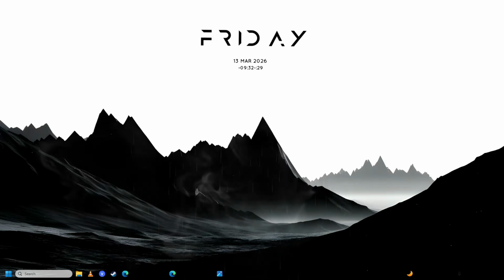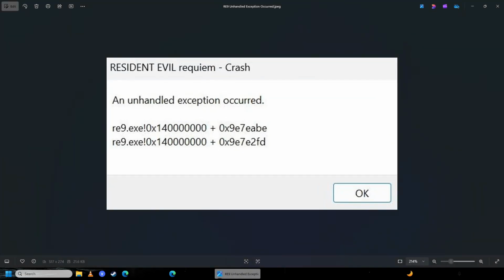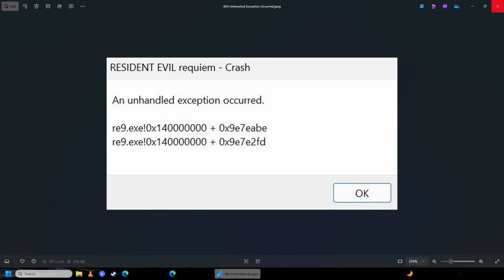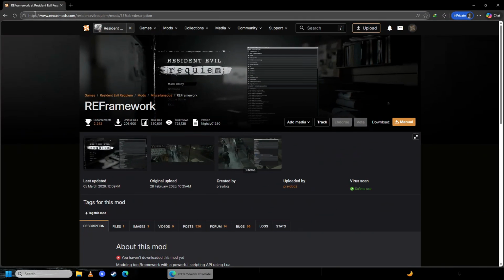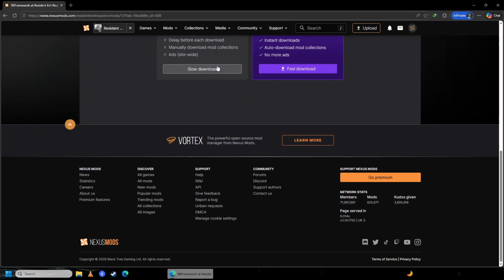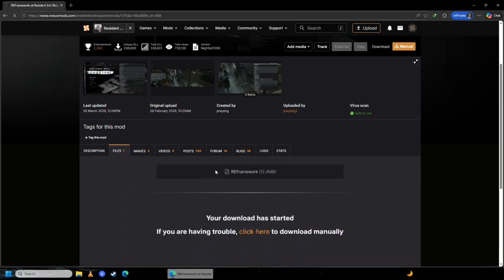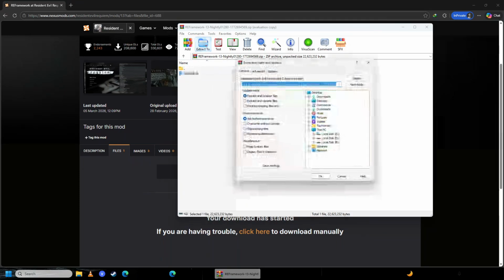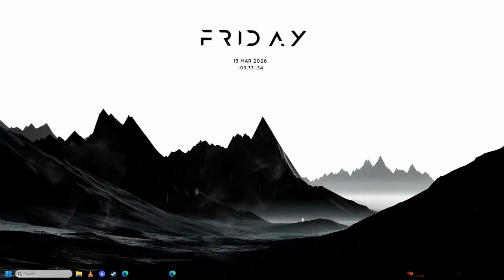Fix Resident Evil Requiem Crash An Unhandled Exception Occurred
The "unhandled exception occurred" crash in RE9 is caused by corrupted files, driver conflicts, or software interference.

*FIXing Resident Evil Requiem unhandled exception crash.*
*Verifying game files through Steam.*
*Clean installing graphics drivers.*
*Disabling overlays then background apps.*
*Running game as administrator.*

Open Steam then Library then right-click RE9 then Properties then Installed Files then Verify integrity. This replaces corrupted files.

Download latest NVIDIA or AMD drivers. Use DDU in Safe Mode to remove old drivers then install new ones.

Turn off Discord overlay then Steam overlay then NVIDIA overlay in their settings.

Right-click RE9.exe then Properties then Compatibility then check Run as administrator.

Open Settings then Windows Update then install all available updates then restart.

Temporarily disable antivirus then add RE9 folder to exceptions.